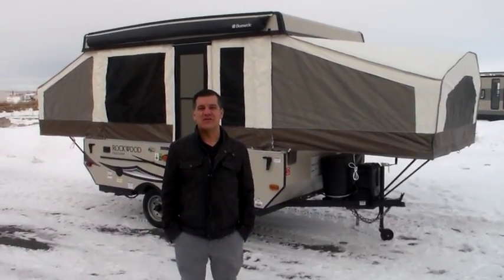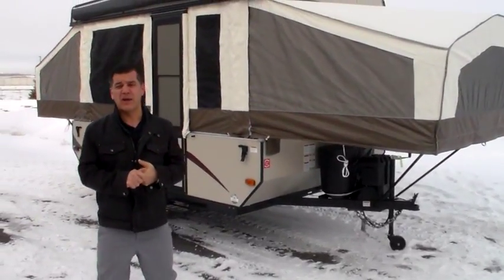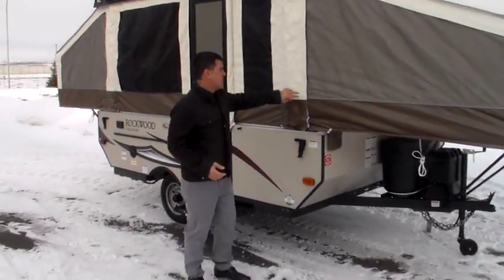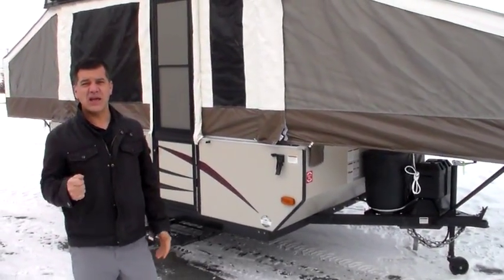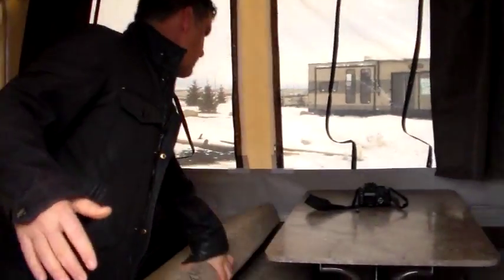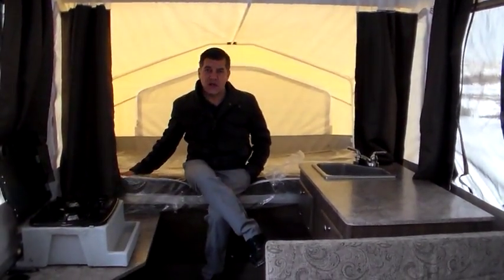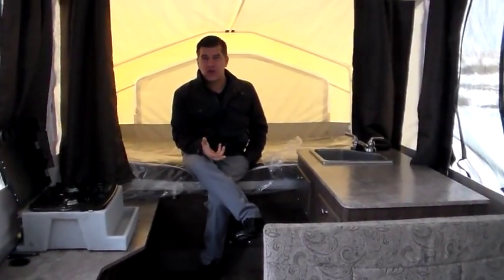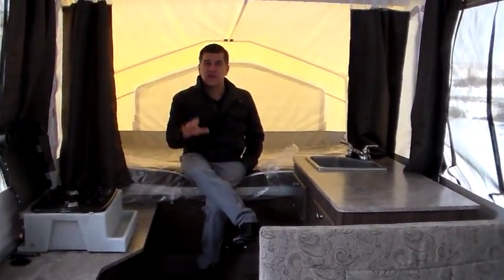1940LTD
2017 Rockwood 1940TD Tent Trailer